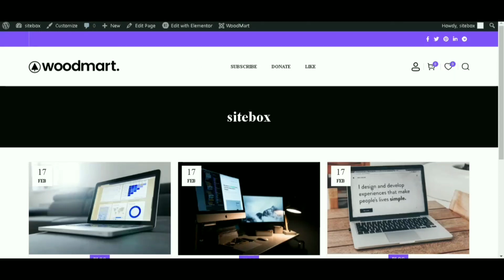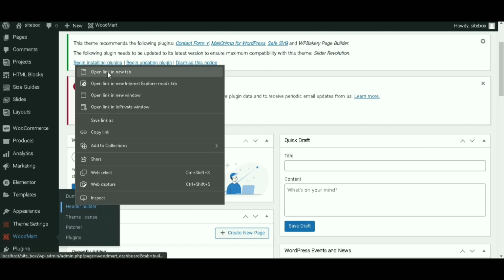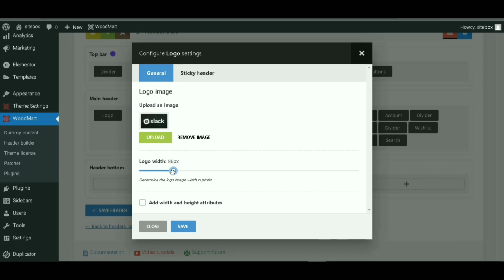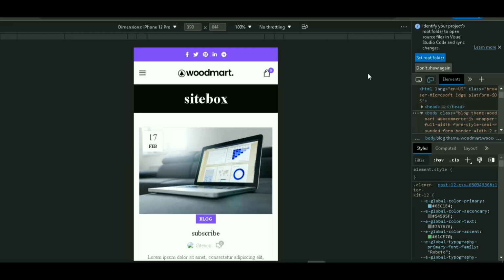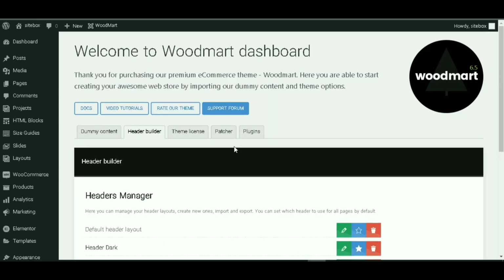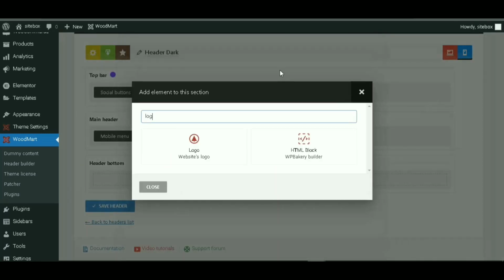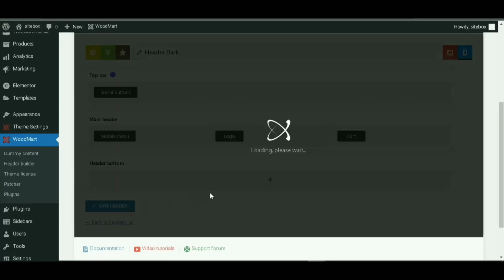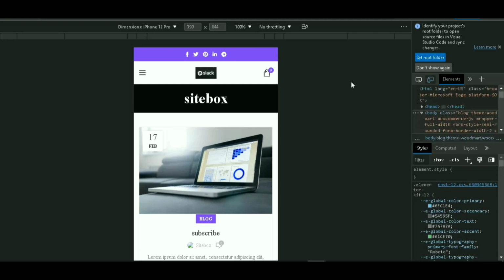How to Change Your WoodMart Logo - Step-by-Step Tutorial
In this tutorial, we will walk you through the steps on how to change WoodMart's logo on your website. WoodMart is a popular WordPress theme that comes with its own default logo. However, changing the logo to your own brand can help personalize your website and make it stand out.
We will show you how to upload your logo image to your WordPress media library, and then use the built-in Customizer tool to replace the default WoodMart logo with your own logo. The Customizer tool allows you to easily make changes to your website's appearance, without having to edit any code.

-- Chapters --
0:00 - Intro
0:10 - Change woodmart logo in desktop mode
0:55 - Change woodmart logo in phone mode